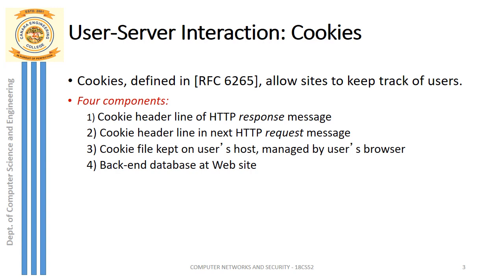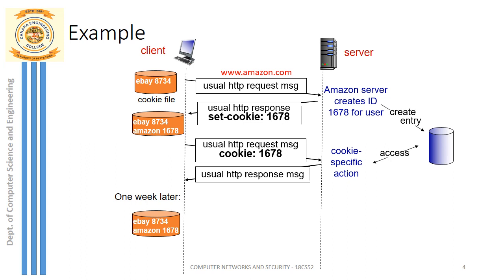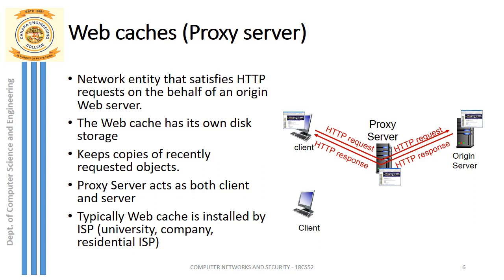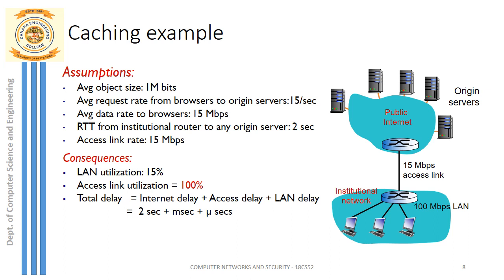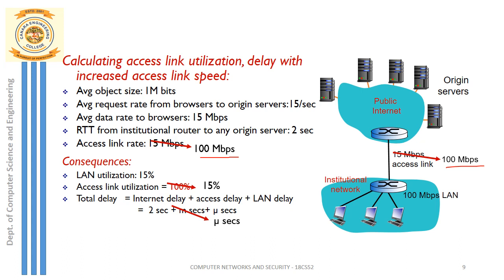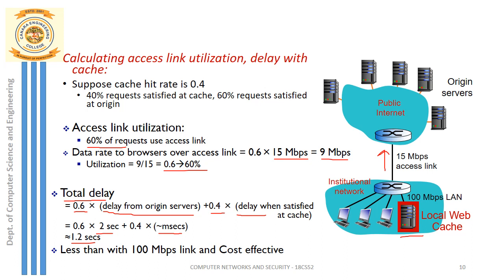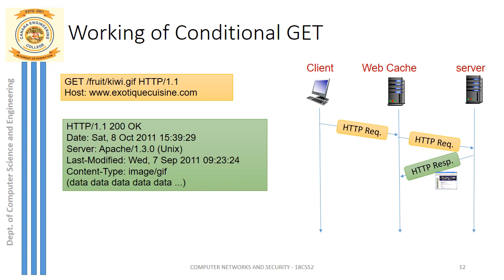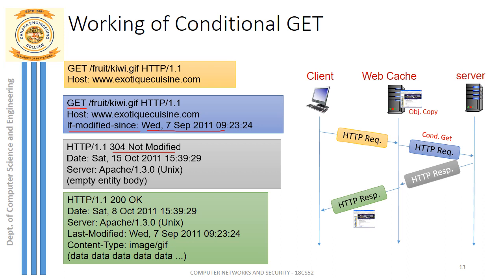VTU COMPUTER NETWORKS AND SECURITY(18CS52)[COOKIES AND WEB CACHE](M1 L3)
Cookies, Web Cache and working of Web cache with Example.